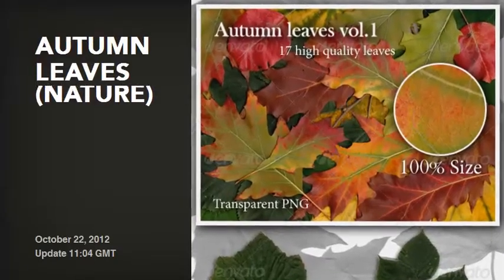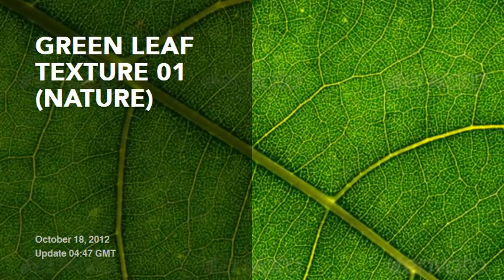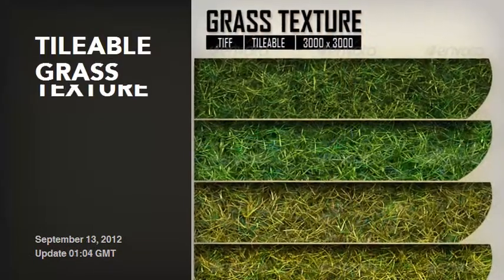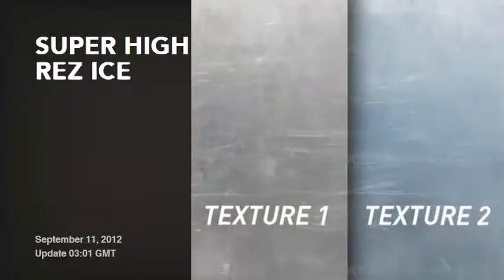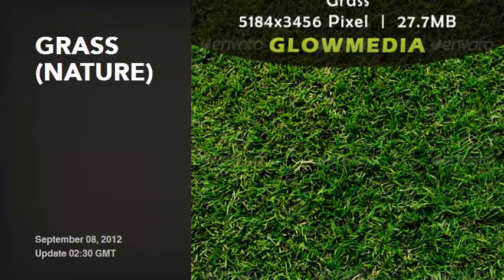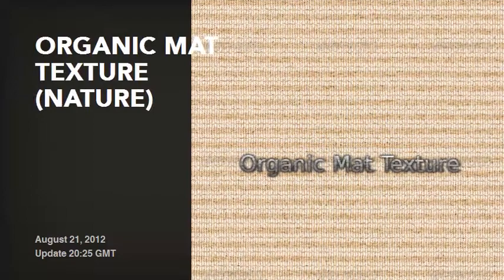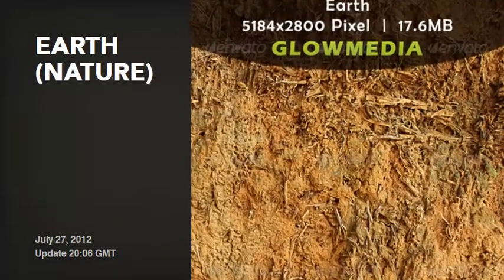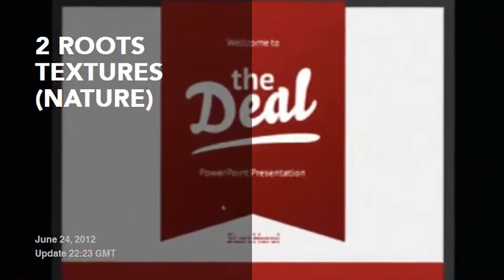Top 180 Nature Textures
Autumn Leaves
Green Leaf Texture 01
8 Animal Texture Pack
Tileable Grass Texture
Super High Rez Ice Texture
Grass
Organic Mat Texture
5 Grass & Lawn Textures
Earth
2 Roots Textures
Banana Leaf
Green Leaf Textures
Banana Leaf
Banana Leaf
Pumpkin Leaf
Going Green? v2
6 Packs Artificial Grass Texture
Corn
Linseeds
Lettuce Leaves
Sliced Carrots
Tangerines
Sliced Button Mushrooms
Fine Shrub Texture
Spreading Moss
Moss Textures
HoarFrost Texture
Water - Background
Texture Leather Set
Dry Herbs Texture